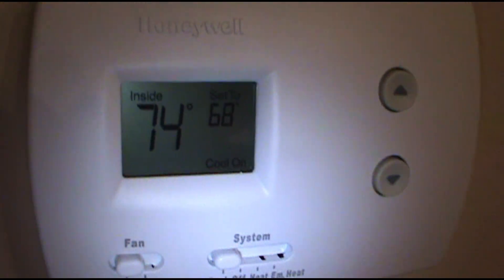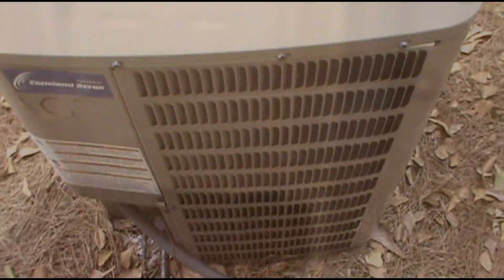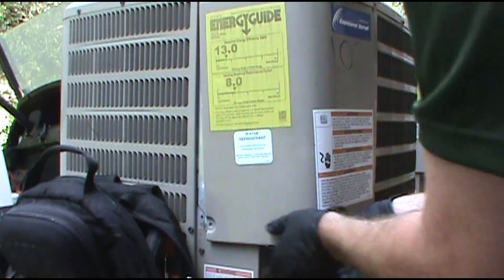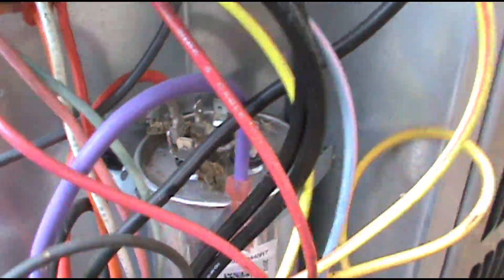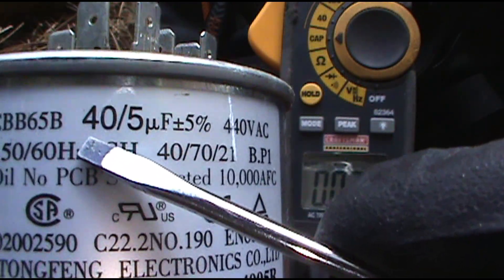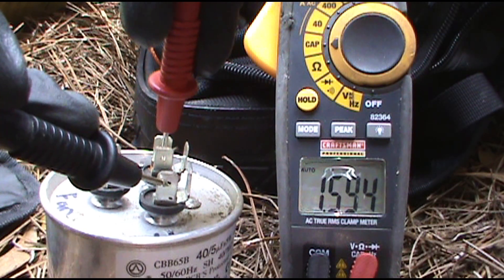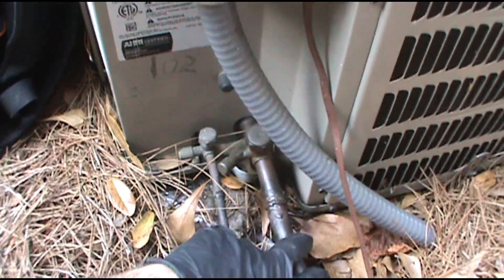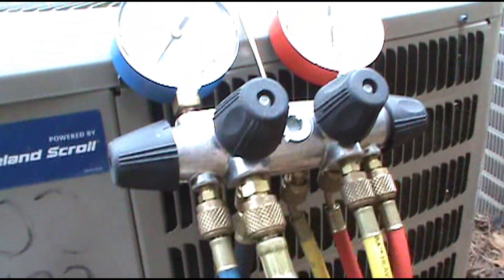HVAC Unit Will Not Shut Off After Reaching Set Temperature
HVAC unit will not shut off after reaching set temperature in heat mode. Sequencer and relays were good but the temperature never went higher than the set temperature on the thermostat.